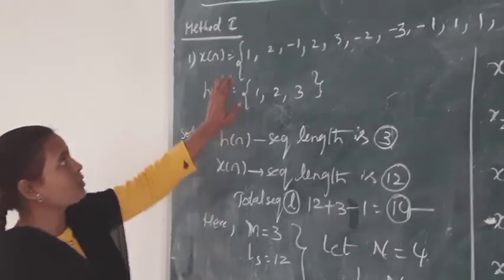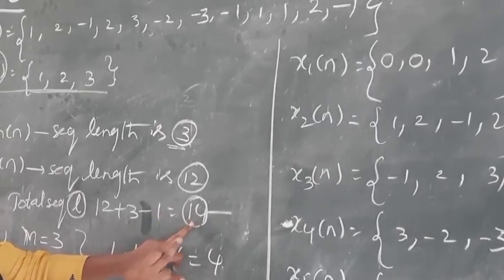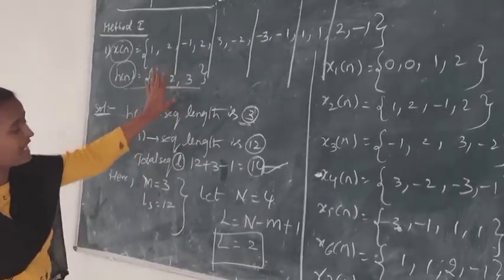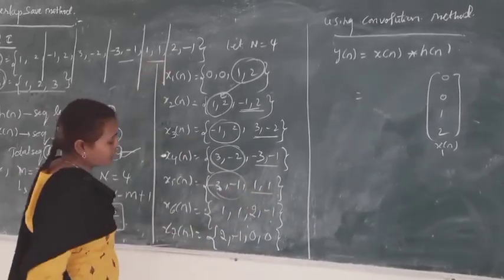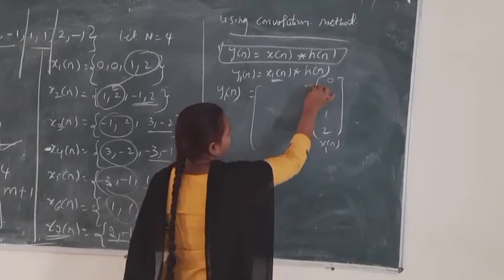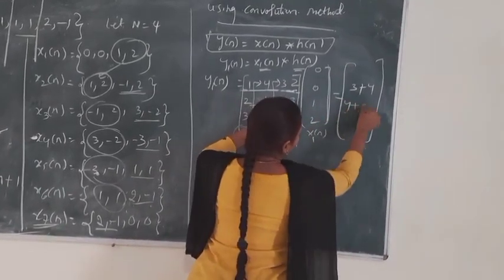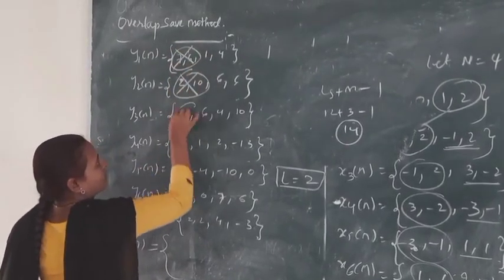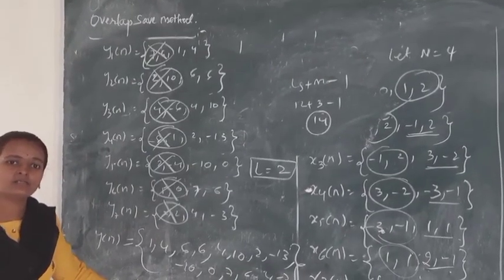OVER-LAP SAVE METHOD-1